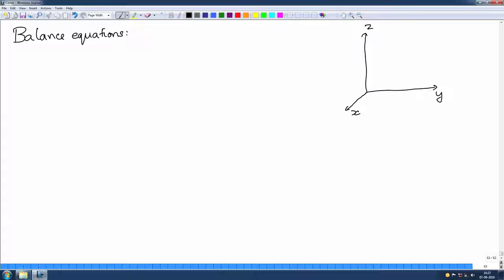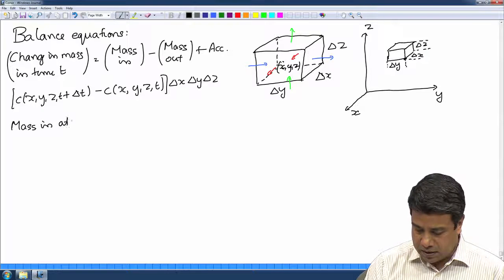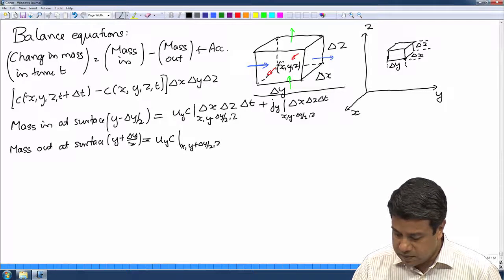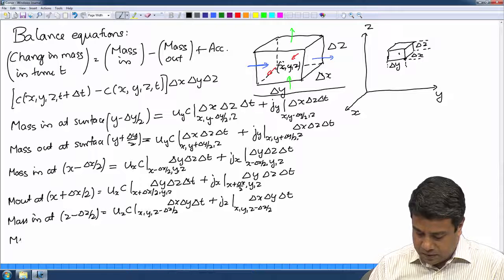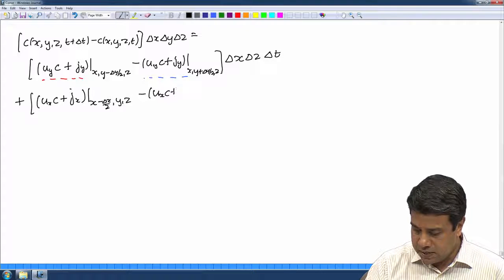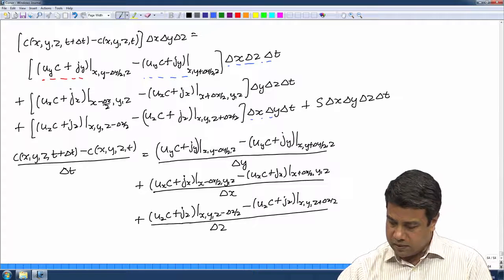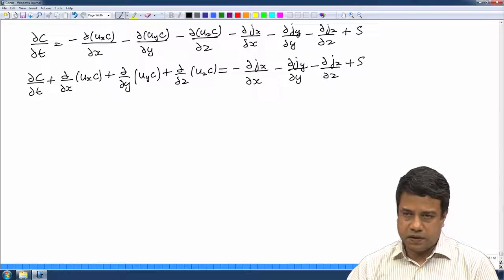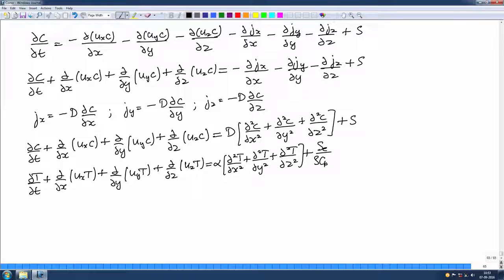Mass and energy balance equations in Cartesian co-ordinates